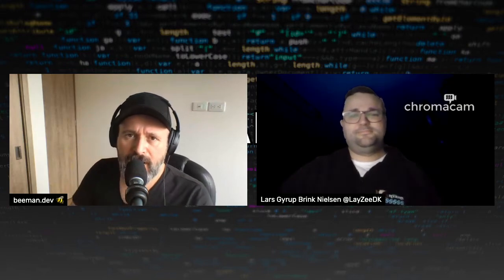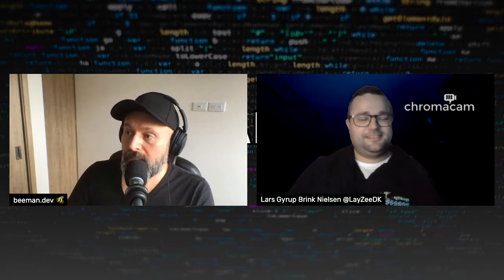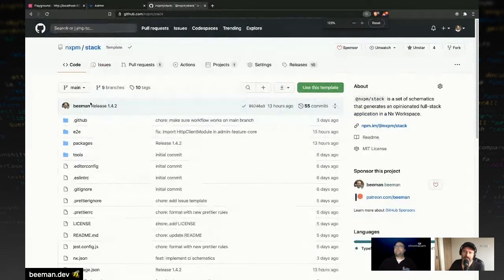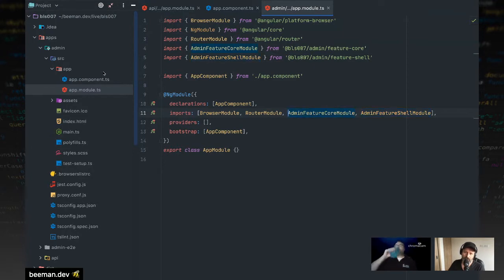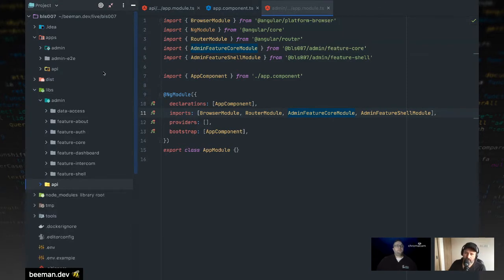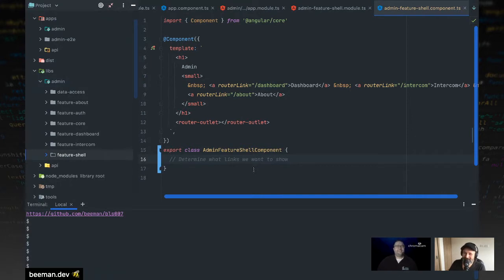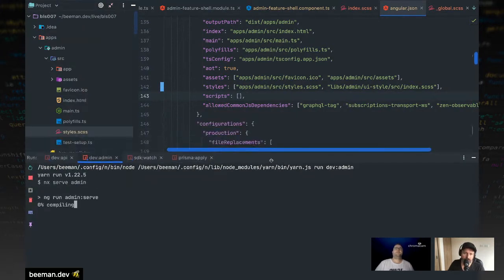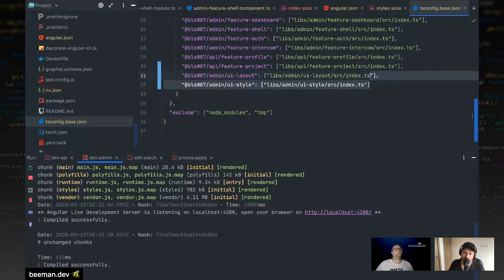How to structure an Nx Workspace ? | BLS007 Show & Tell with Lars Brink | Part #2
In this second episode of Show & Tell we will talk about how to structure an Nx Workspace
 I hope this video will help you much. If this video give some value to you then please smash the like button to push me in YouTube algorithms and if you are new to my channel then please subscribe tp stay updated! Thanks

2 )Shell Library patterns with Nx and Monorepo Architectures

3 )How to set up an Nx-style monorepo workspace with the Angular CLI: Part 1

4 )Angular Architecture: Getting rid of NgModules Part 1

5 ) Angular Architecture: Getting rid of NgModules Part 2

BLS006 Show & Tell with Lars Brink BEEMAN.DEV